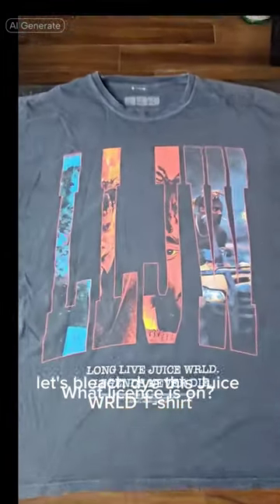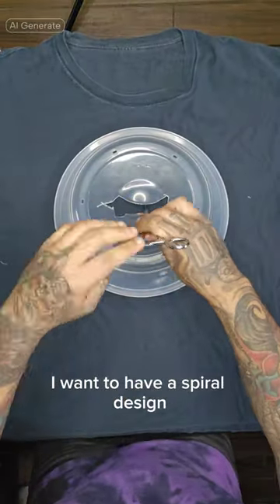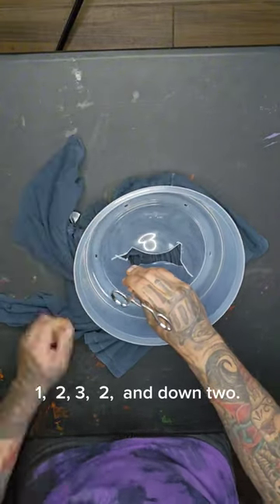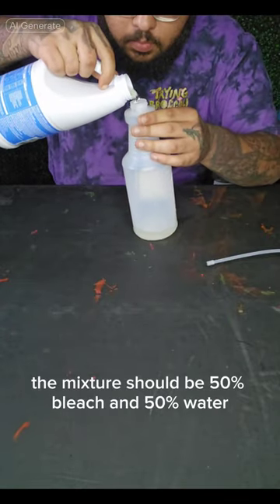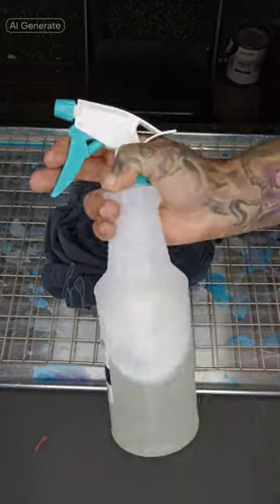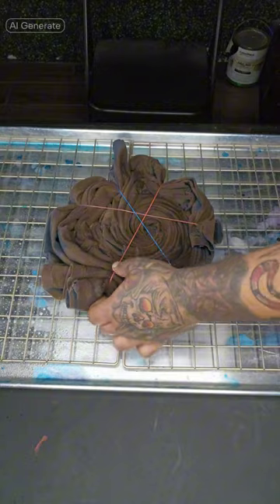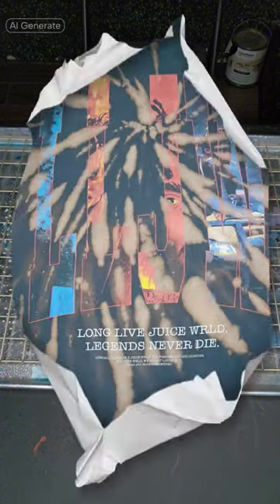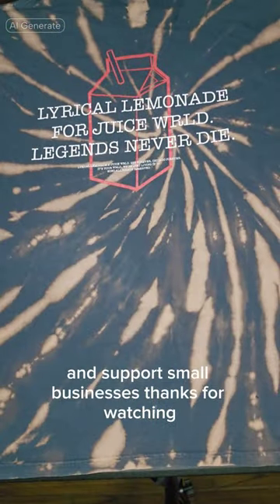How to bleach dye shirts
in this video I will take you through the steps of tie dyeing a shirt using bleach